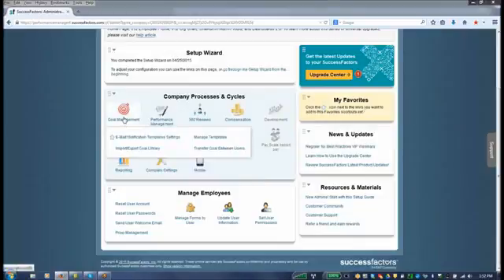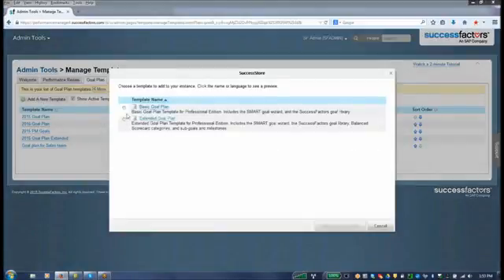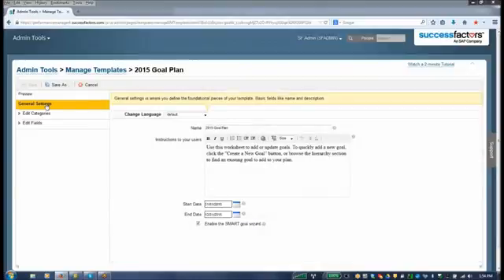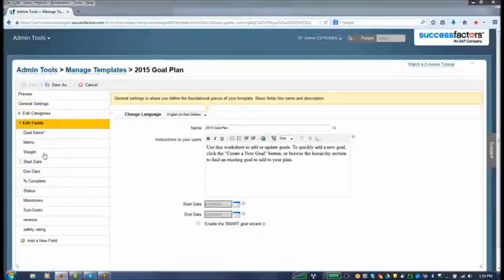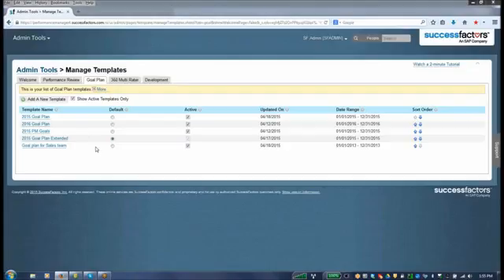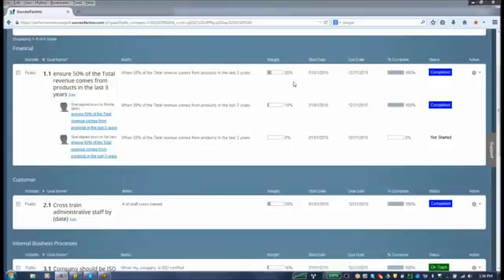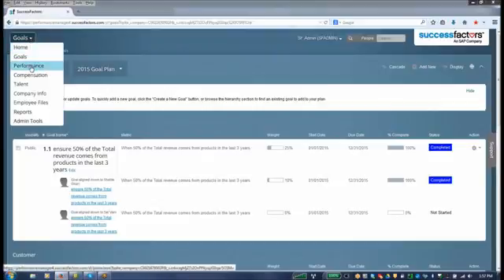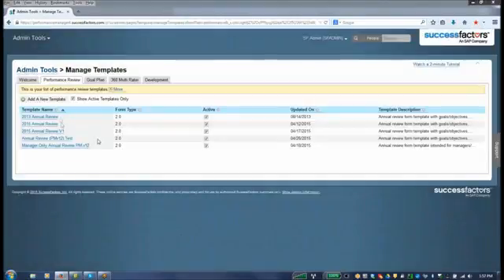Successfactors Performance & Goals Demo